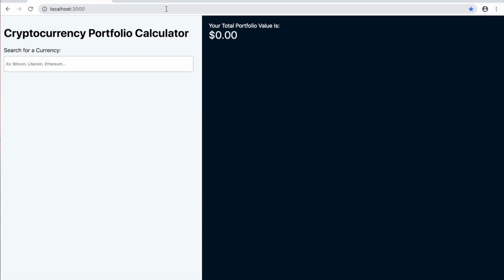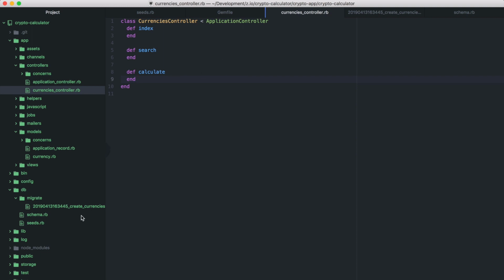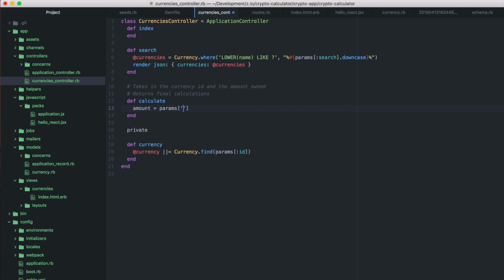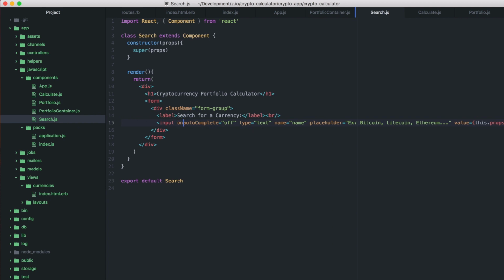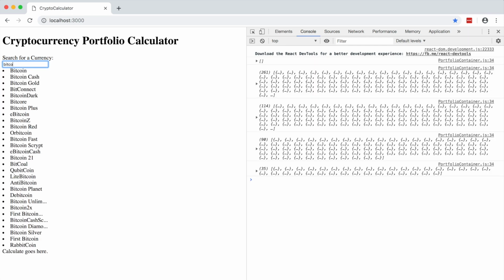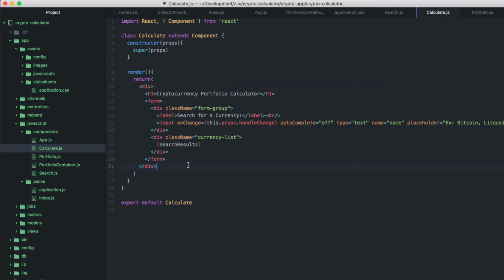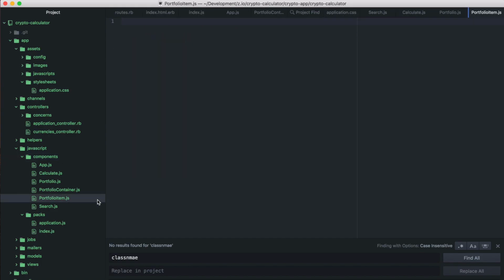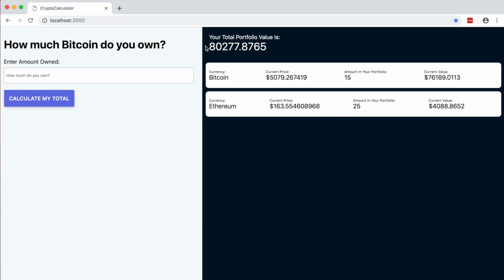Build a Cryptocurrency Portfolio App with React and Ruby on Rails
This video is basically just me messing around with using react in a rails app. There's a lot of stuff in here on the react side that could be done better. Some of the components could be dumb/presentational components. A lot of variable naming on the fly is done pretty willy-nilly (camelCasing vs underscoring, use of const vs let, etc). Search results could be it's own component. Etc, etc.